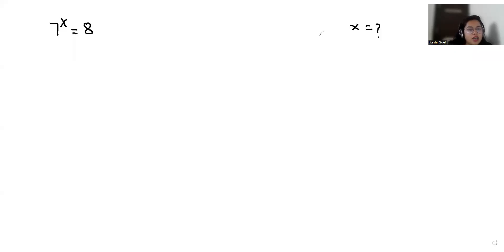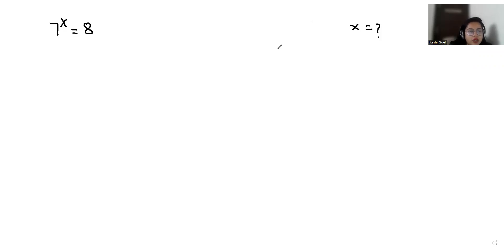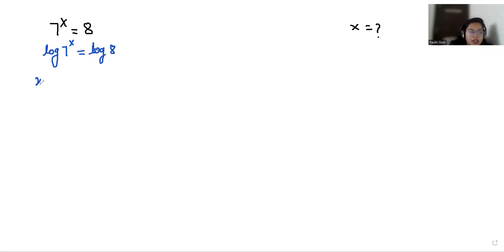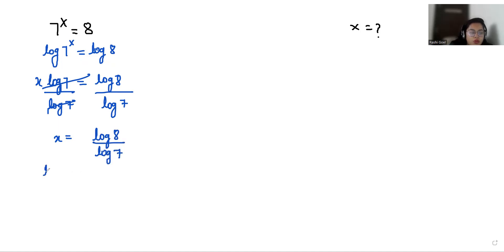IF 7^x=8 Then Find the Value of 'X'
7^x=8,
7^x = 8,
7x=8

IF 7^x=8 then x=?
Find the value of x if 7^x=8
Find the value of x, 7^x=8
find value of x when 7^x=8
what is the value of x when 7^x=8
If 7^x=8 find the value of x